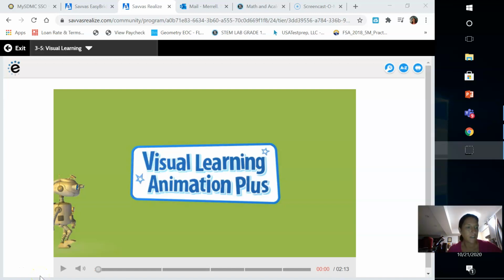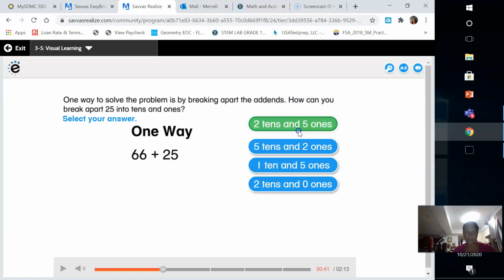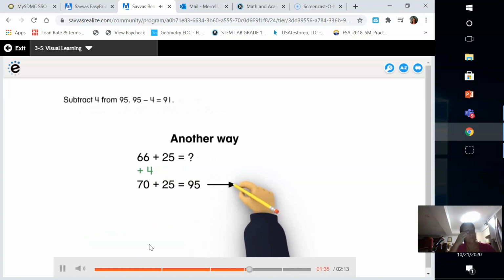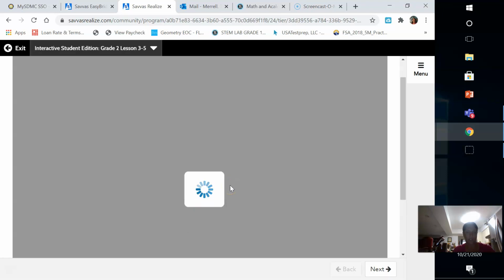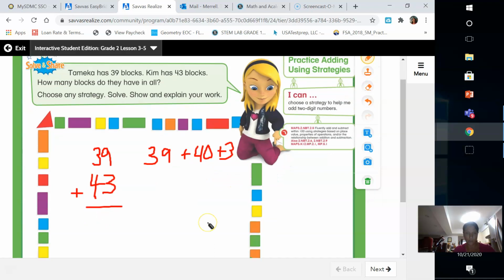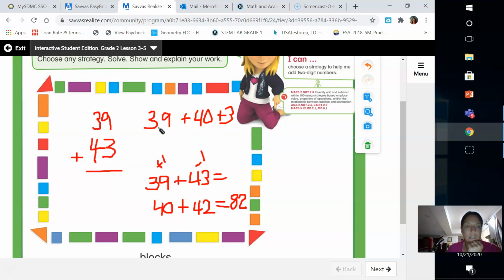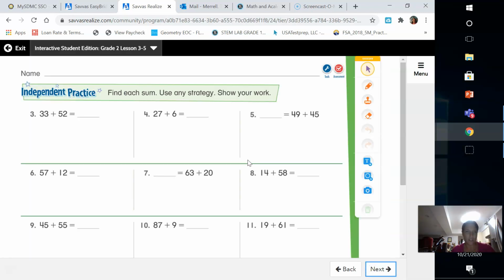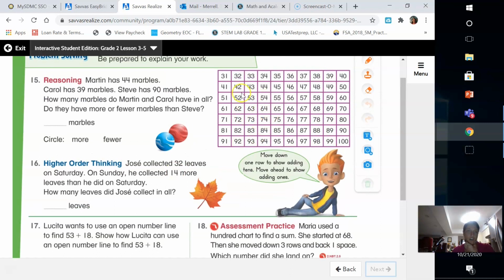Envision Lesson 3-5